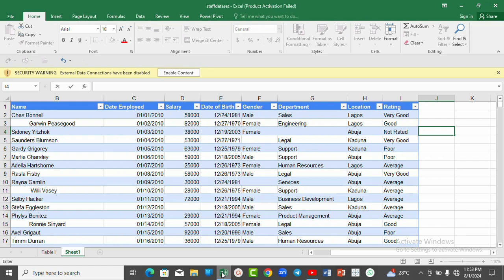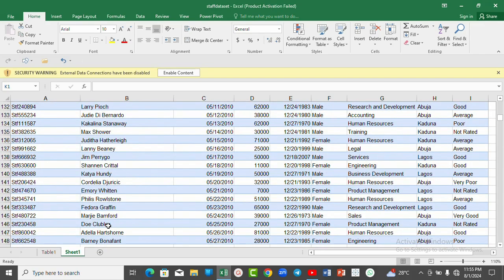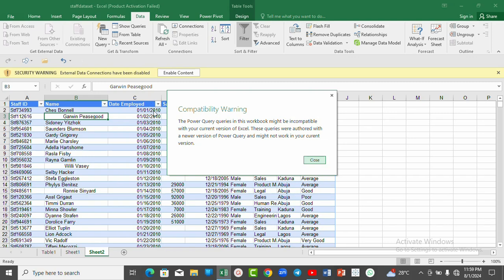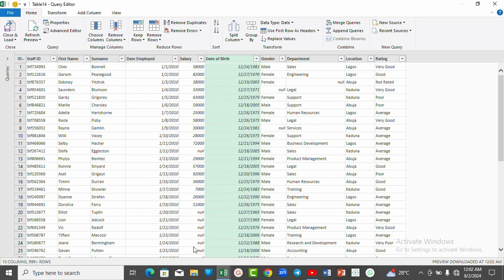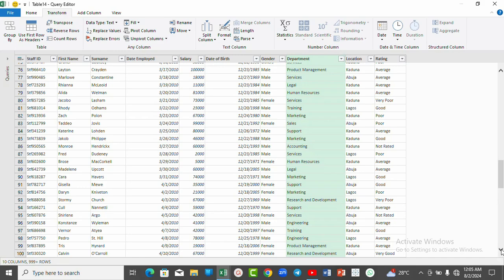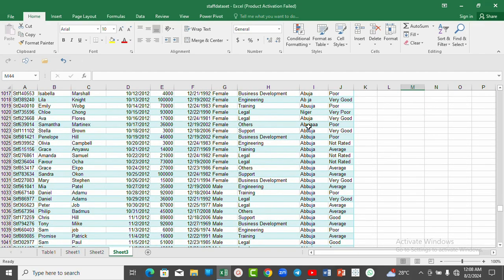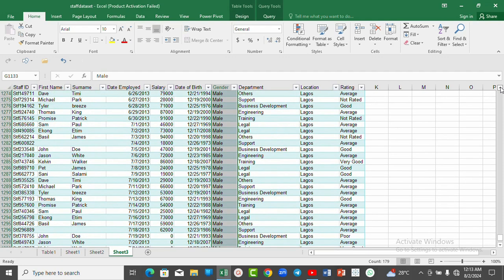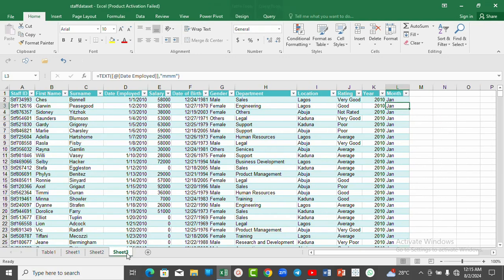Data Cleaning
Data Cleaning is essential for data analysis.In this video tutorial, YOU will learn how to cleaning data with power query and excel.